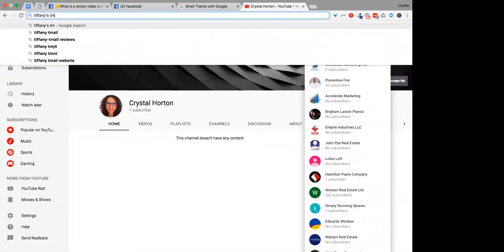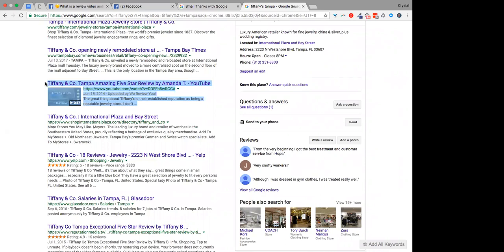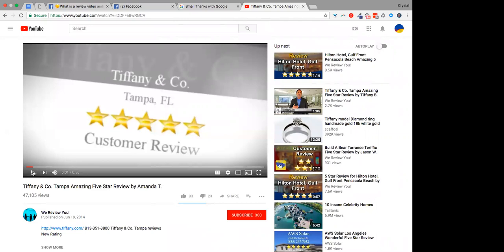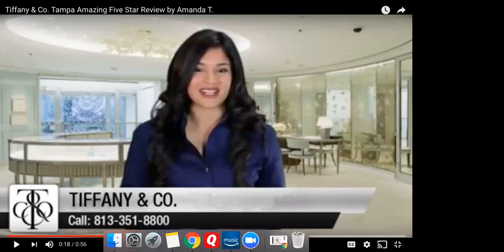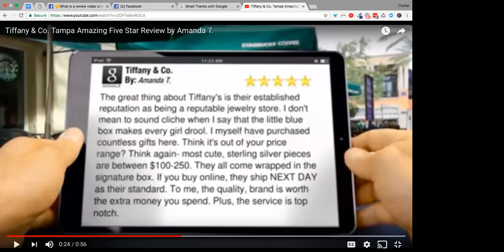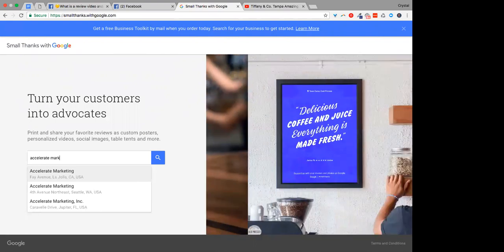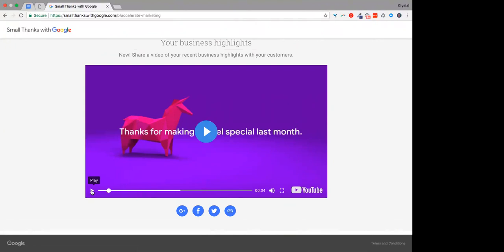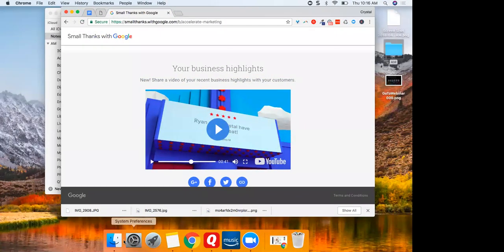Review Videos and Review Images: Online Reputation Management Tips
What is a review video and/or review image? We believe a review is only as good as the number of people that see it. Today's live discussion is about the importance of managing your reviews and what to do with them.